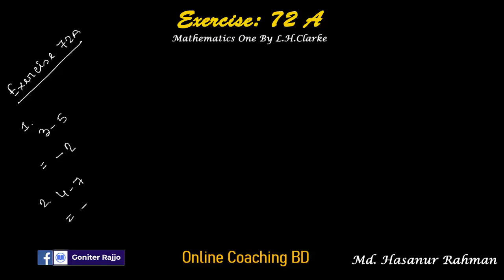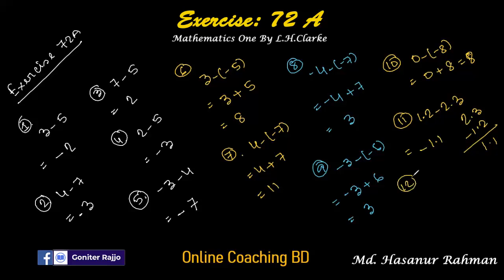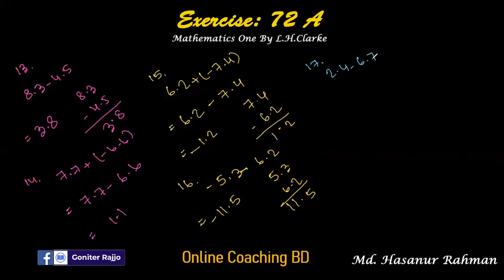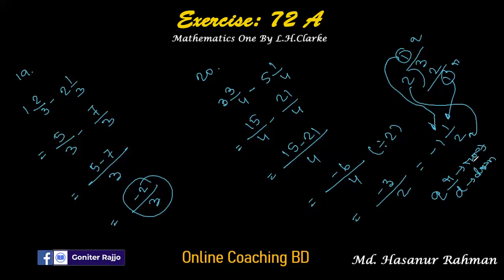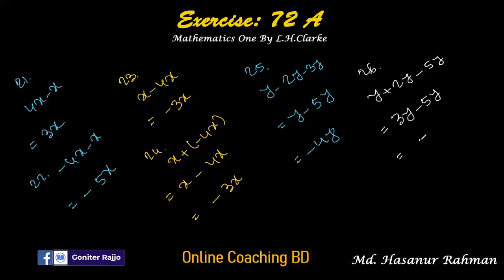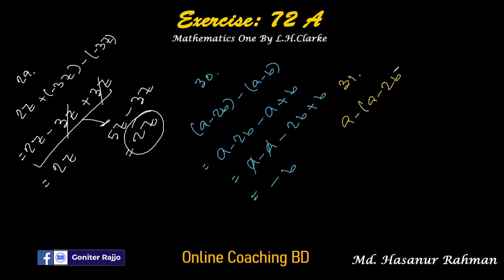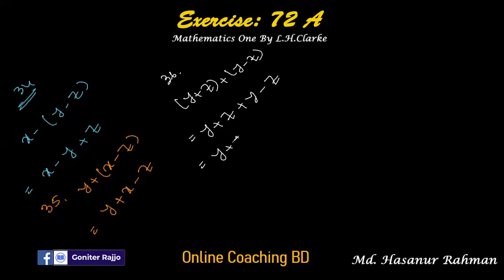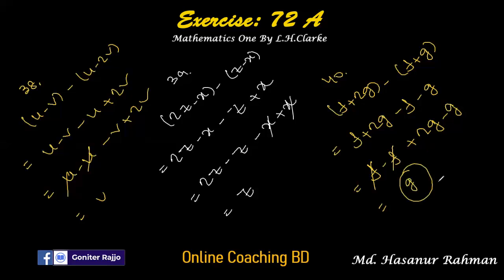STD 5 Mathematics I Exercise: 72A I Full Solution I MATHEMATICS BOOK ONE- L. HARWOOD CLARKE